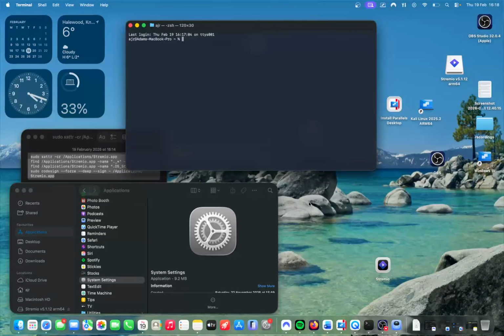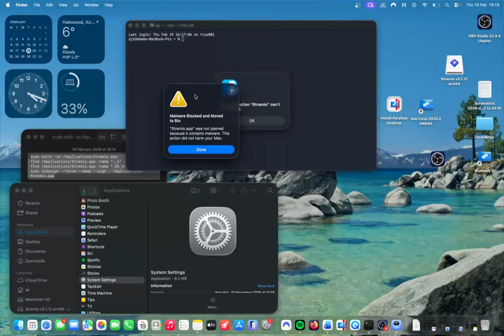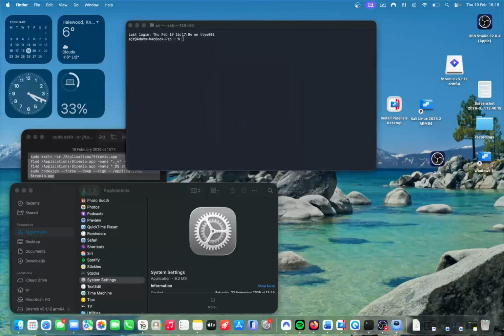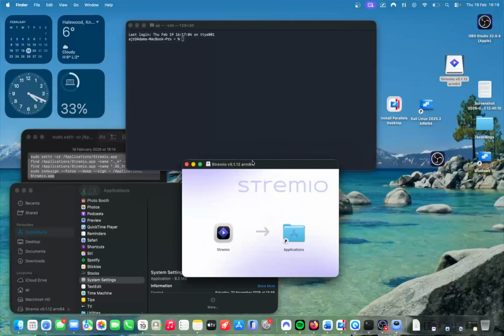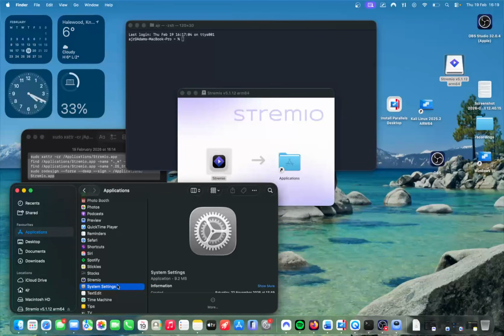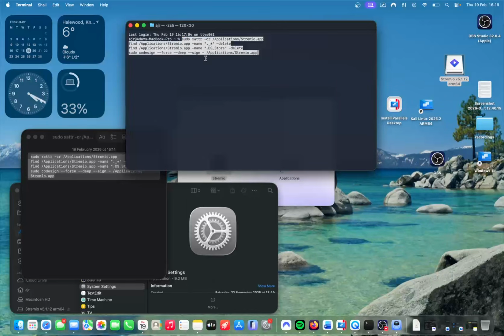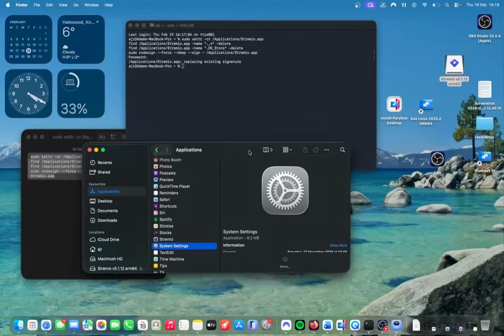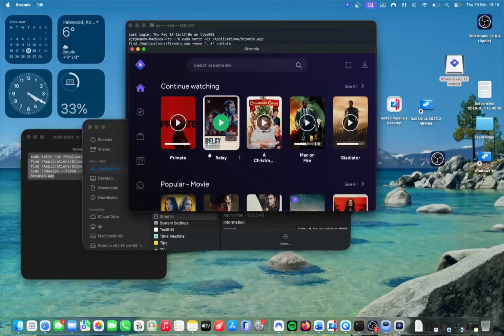How to FIX STREMIO MOVIE APP MALWARE ISSUE ON MACBOOK / macOS / Tahoe 2026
sudo xattr -cr /Applications/Stremio.app
find /Applications/Stremio.app -name "._*" -delete
find /Applications/Stremio.app -name ".DS_Store" -delete
sudo codesign --force --deep --sign - /Applications/Stremio.app

Make sure fresh install is in applications folder  (DO NOT CLICK IT)
 run command in terminal above
 open stremio as normal

Stremio can't be opened error fix